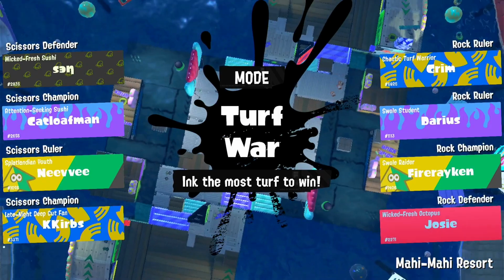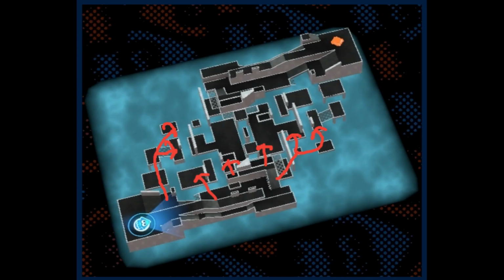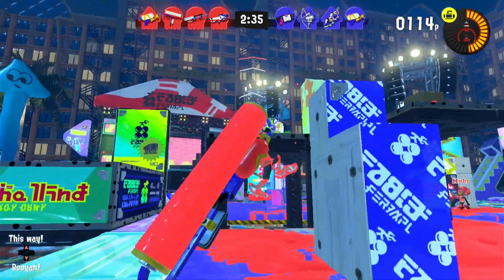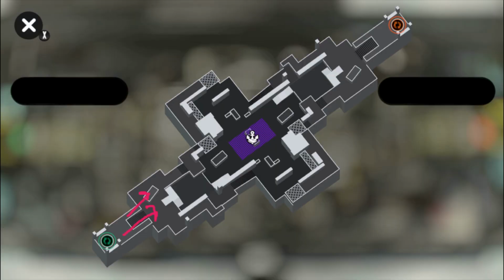Nintendo ruined one of the best Splatoon maps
Nintendo made mahi mahi into a Walleye warehouse/Wahoo world hybrid
(im not joking)